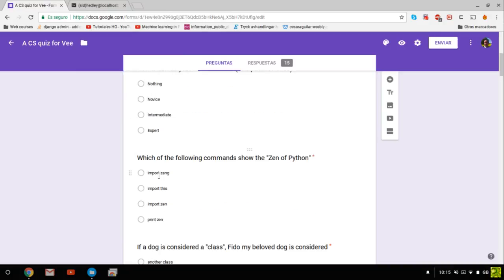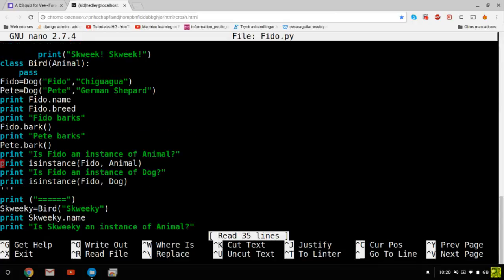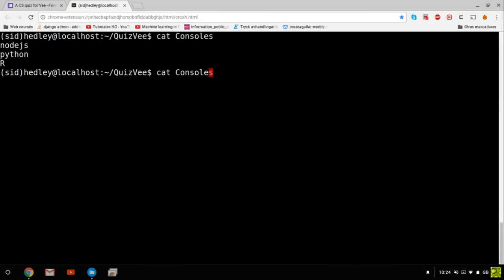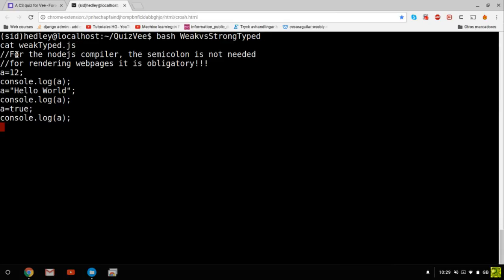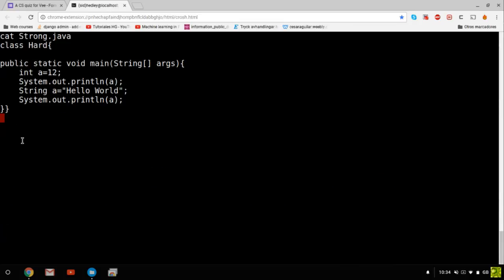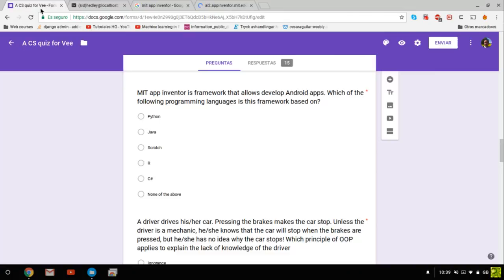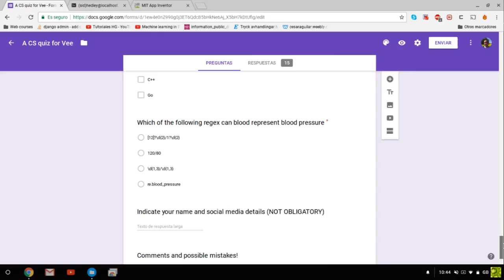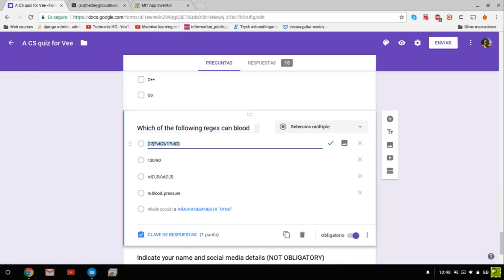CS Vee Quiz answers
This quiz was done, because I am a medical doctor and a PhD candidate.

He took a "feminist quiz" where he got 50 without studying. I made  quiz and he go 3 points out of 20. When I write this description no one has got all points and the highest score was 16/20.

The Zen of Python:
"Beautiful is better than ugly.
Explicit is better than implicit.
Simple is better than complex.
Complex is better than complicated.
Flat is better than nested.
Sparse is better than dense.
Readability counts.
Special cases aren't special enough to break the rules.
Although practicality beats purity.
Errors should never pass silently.
Unless explicitly silenced.
In the face of ambiguity, refuse the temptation to guess.
There should be one-- and preferably only one --obvious way to do it.
Although that way may not be obvious at first unless you're Dutch.
Now is better than never.
Although never is often better than *right* now.
If the implementation is hard to explain, it's a bad idea.
If the implementation is easy to explain, it may be a good idea.
Namespaces are one honking great idea -- let's do more of those!"